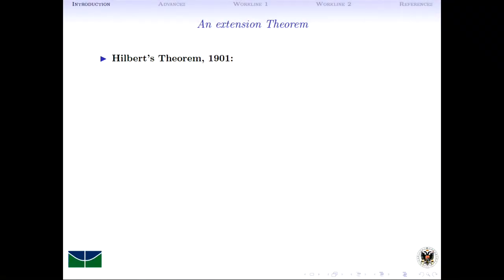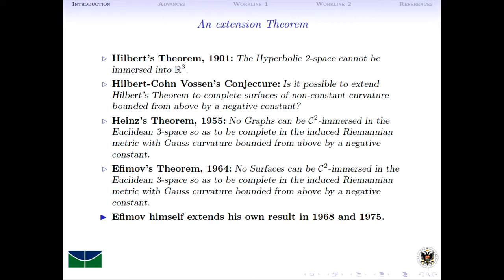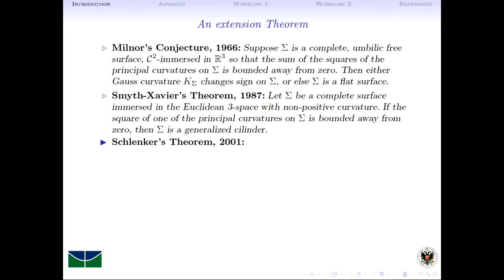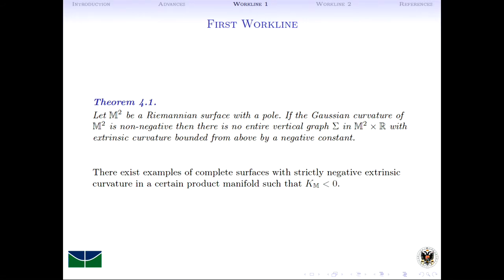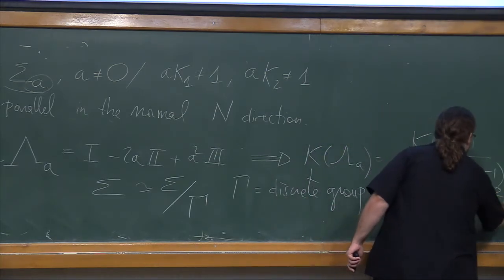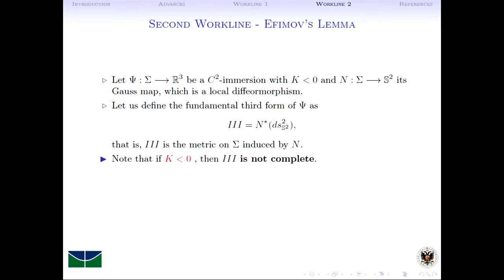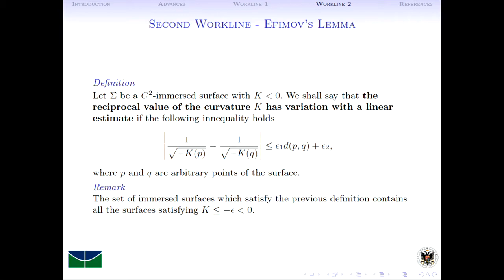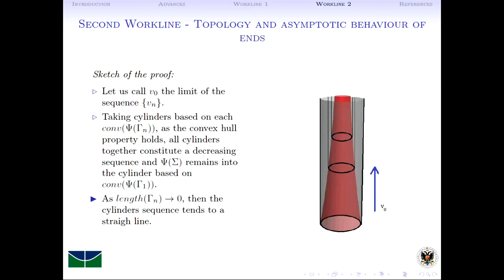31º CBM - Geometria Diferencial - José Luis Teruel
31º CBM - Geometria Diferencial - José Luis Teruel

José Luis Teruel (UnB)
Complete surfaces with non-positive curvature in space forms

Coordenadores: Davi Maximo (U. Penn), Jorge Lira (UFC) e Walcy Santos (UFRJ)

IMPA, Rio de Janeiro, 30 de Julho a 05 de Agosto de 2017

O Colóquio Brasileiro de Matemática (CBM) é a mais abrangente reunião científica da comunidade matemática brasileira. Realizado bianualmente desde 1957, conta com a participação de alunos de graduação e pós-graduação de todo o país, além de grandes pesquisadores brasileiros e estrangeiros, de grande renome internacional. Esta edição comemora o aniversário de 60 anos, sem interrupção, de existência dos Colóquios Brasileiros de Matemática, com sucesso vertiginoso em cada edição.

Realizado bianualmente desde 1957, conta com a participação de alunos de graduação e de pós-graduação de todo o país

O 31º CBM é parte das atividades do Biênio da Matemática 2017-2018 Gomes Souza, uma homenagem a um dos pioneiros na pesquisa matemática no Brasil, o político maranhense Joaquim Gomes de Souza (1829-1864), popularmente conhecido por Souzinha. O Biênio é uma enorme contribuição à promoção de intercâmbio científico, atraindo para nosso país muitos dos melhores especialistas internacionais da área.

Trata-se de uma oportunidade para a divulgação dos resultados alcançados pela Matemática brasileira, da qual se beneficia toda comunidade. Além de ajudar no desenvolvimento de projetos já existentes, o Biênio funcionará como porta de entrada para criação de novas pesquisas e programas na área da Matemática.

É uma chance histórica para promover a disseminação da Matemática e sua relevância na sociedade. Para isso, o IMPA está programando um conjunto de iniciativas (seminários, workshops, festivais e outros) a serem realizadas ao longo de 2017 e 2018, tendo como público-alvo a sociedade como um todo, o universo escolar e universitário e a comunidade científica.